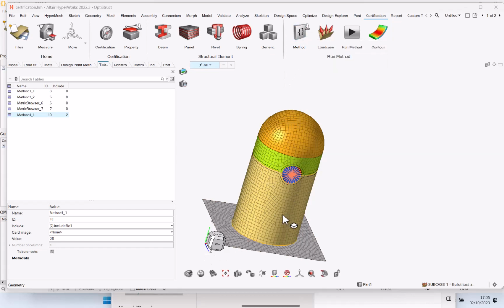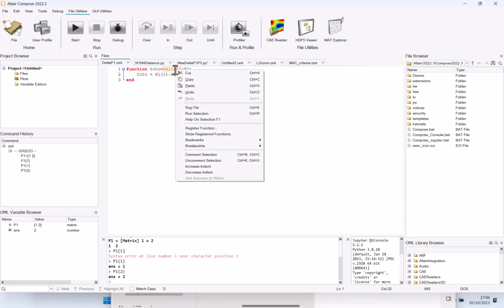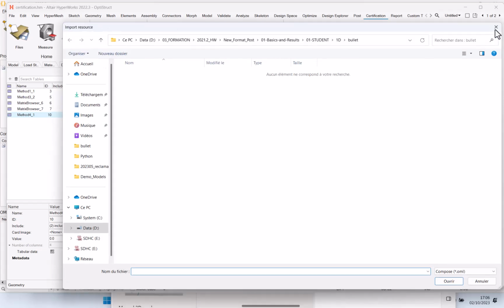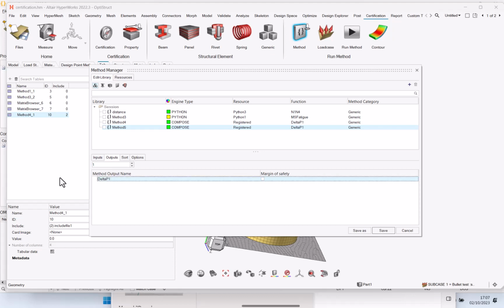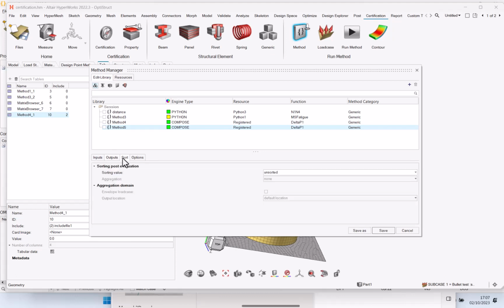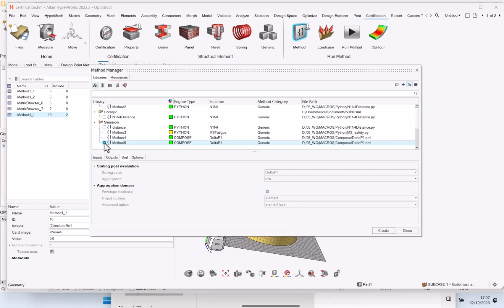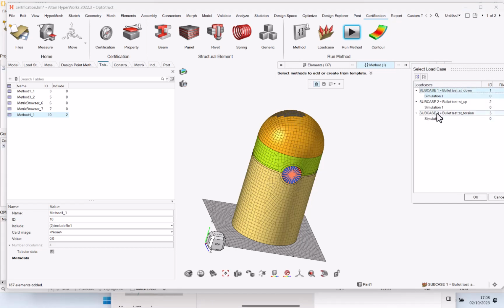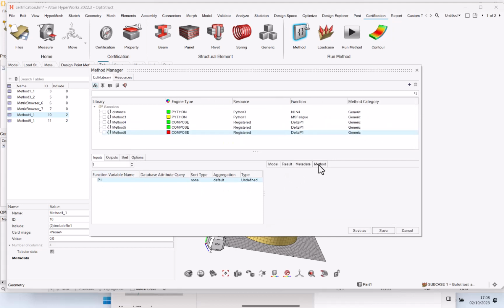Computing results from target loadcases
Certification first intent was to create some expressions and loop over loadcases. In some use cases, the user can be interested in computing results between some specific loadcases. This video illustrates how to pass these target loadcase data to a Compose script.